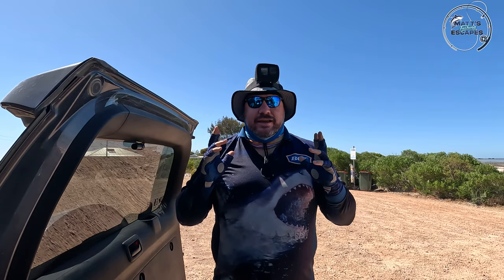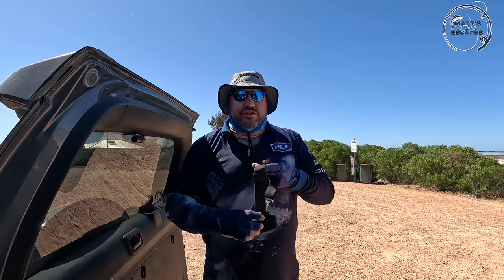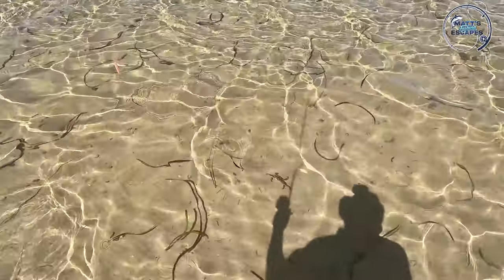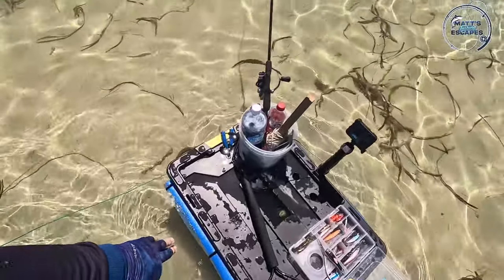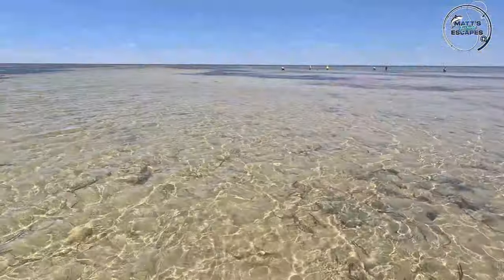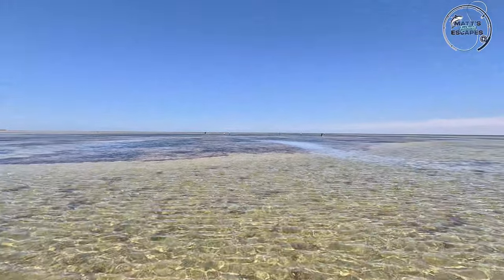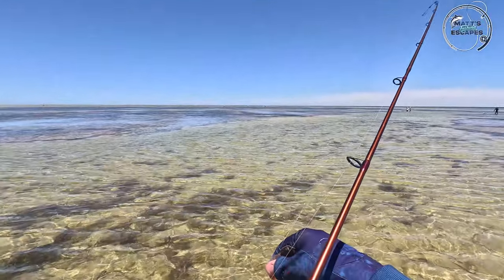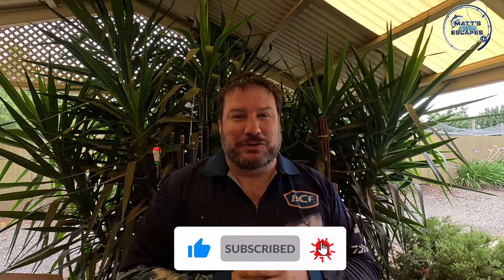$$$ COSTLY DISASTER while Topwater Fishing for YELLOW FIN WHITING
In this fishing video I'm out trying something new again; topwater fishing for whiting. We head out on the sand flats north of Adelaide in South Australia topwater whiting fishing. At home, the day before this fishing adventure, I made a DIY "floating" wading basket. Many people use simple clothes-washing baskets but I invested a little more so my basket could carry lures, a bucket for sunscreen, pliers, fish measurer and also carry 2 fishing rods. This was a great opportunity to try it out.

Using salmon oil on a sponge in a burley bucket I was able to attract a number of mullet but it was a tough day to find any yellow fin whiting. Unfortunately, the wading basket didn't perform to expectations and ultimately ended up being an expensive day out fishing with the basket tipping my GoPro and DJI microphone receiver in the water.

I'd love any thoughts and help in the comments on how I can improve my outcomes with this new style of fishing for me. How can I best improve my wading basket? I nearly didn't post this onto YouTube as it was such a fishing fail. I hope you enjoy it, and I'll take every failure as a lesson to improve as we do as anglers.

Video Highlights:
0:00 How it Started, How it Ended
0:21 Intro to the Flats
1:26 Hitting the Flats for Whiting
7:41 What a Costly Disaster

For those interested, the guys at D1 Store quoted me $230 to replace my DJI Wireless Mics... So that TopWater Whiting Fishing adventure was definitely a Costly Disaster.